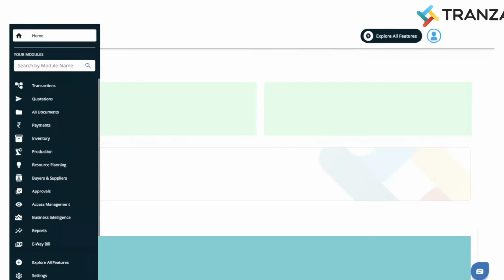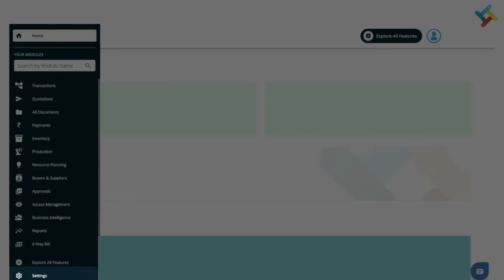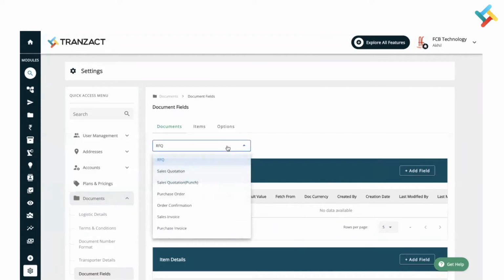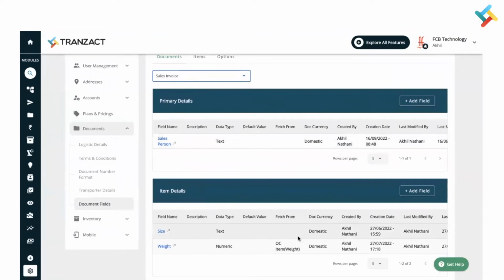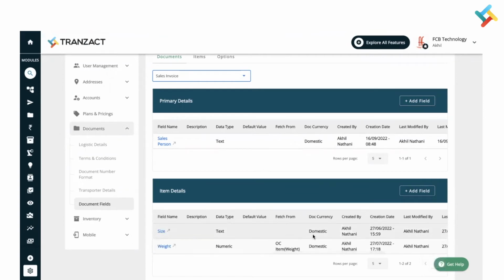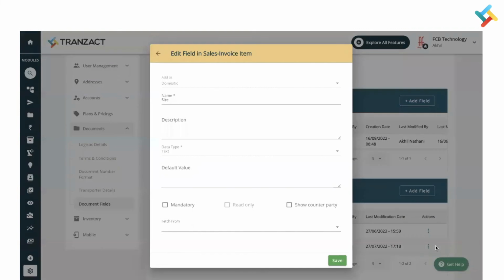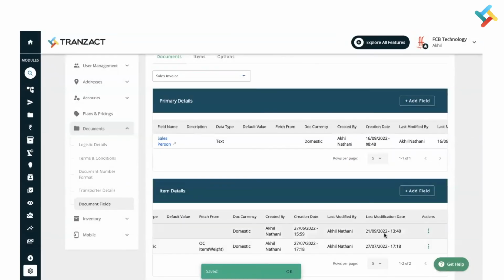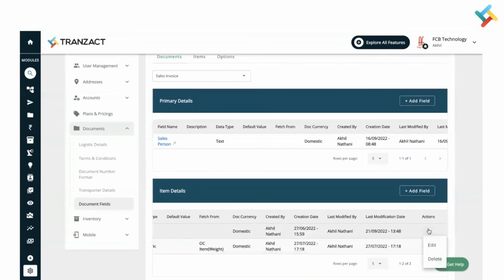How to edit or delete Custom Fields on TranZact?